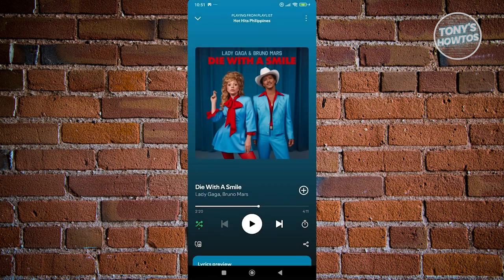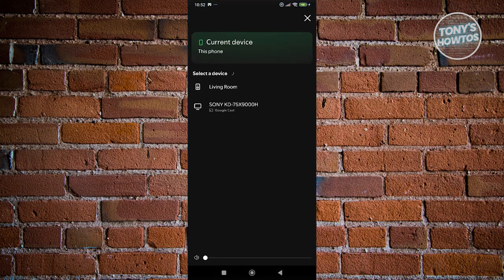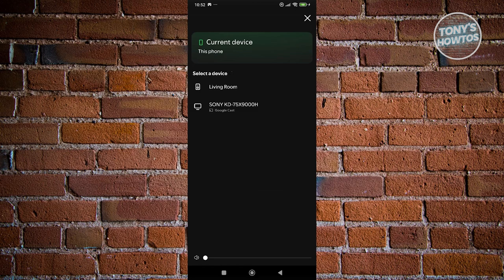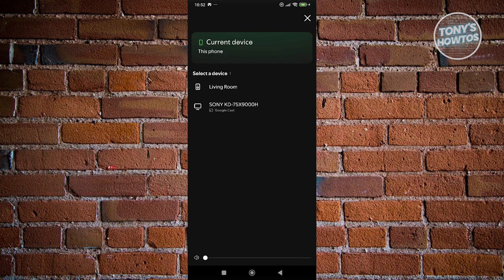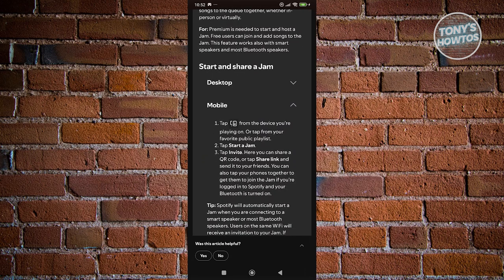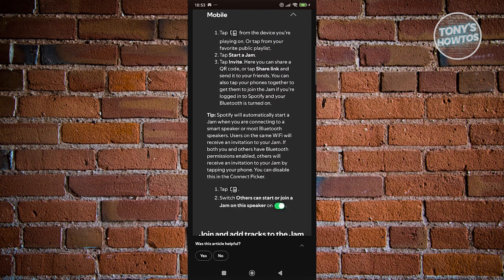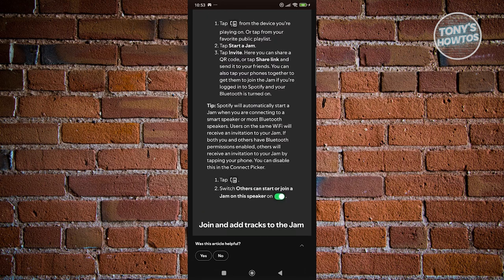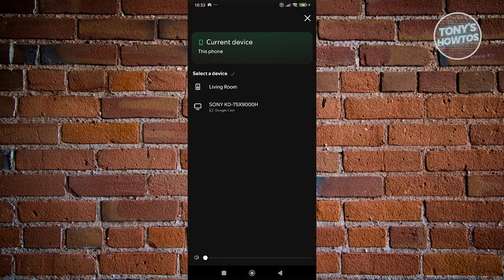How to Listen Songs Together in Long Distance Relationship (2024)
In this video, I show you How to Listen Songs Together in Long Distance Relationship in 2024. The quick and easy tutorial how to play music together in long distance. Do you want to know step by step how to hear music with your love in 2024? Yes? Great!